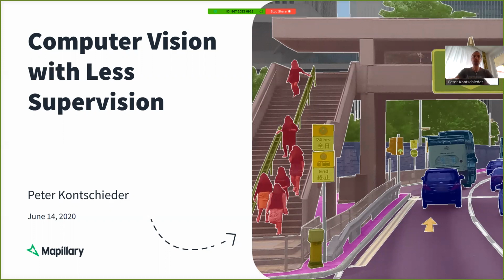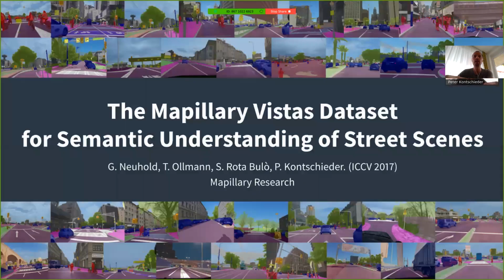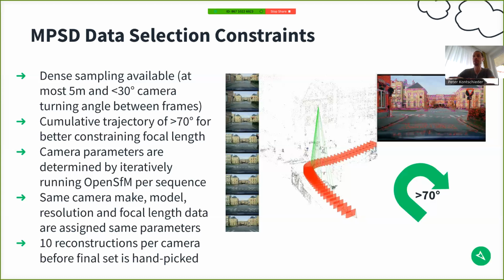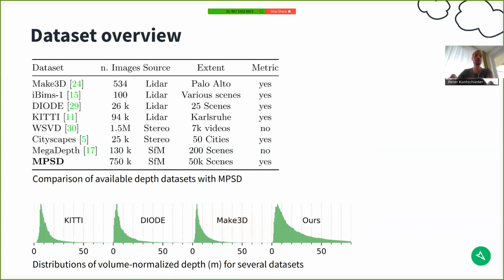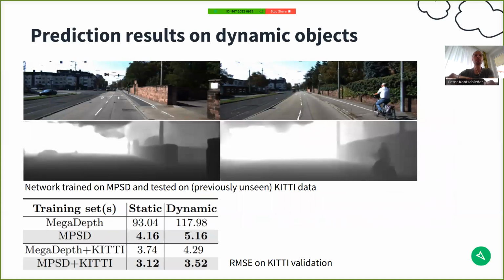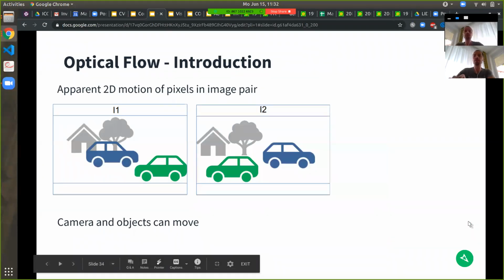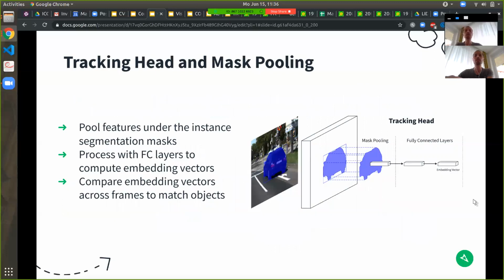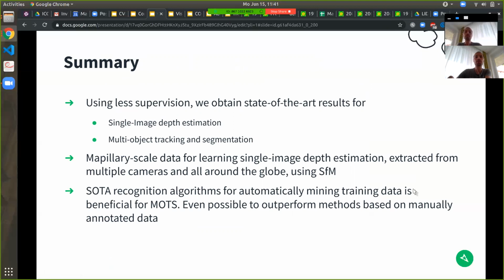Computer Vision with Less Supervision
Director of Research at Mapillary Peter Kontschieder
The 2nd Learning from Imperfect Data (LID) Workshop in conjunction with CVPR 2020